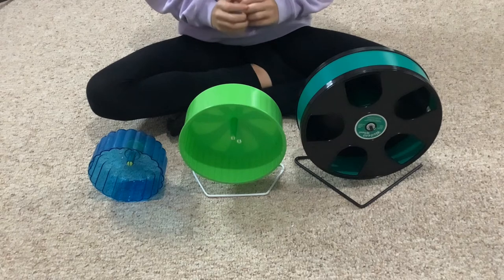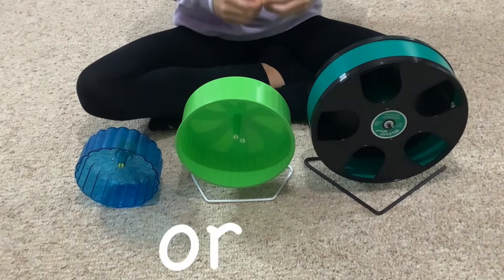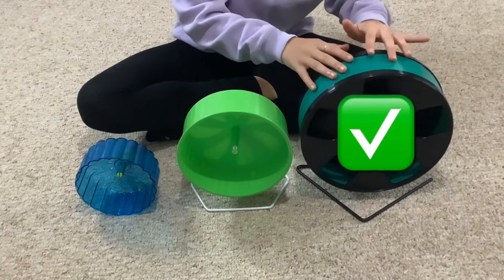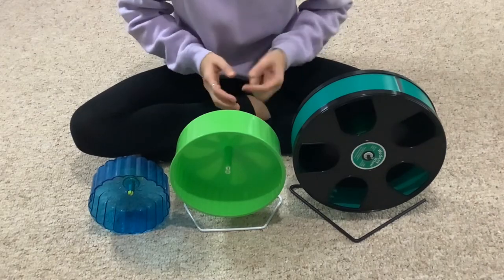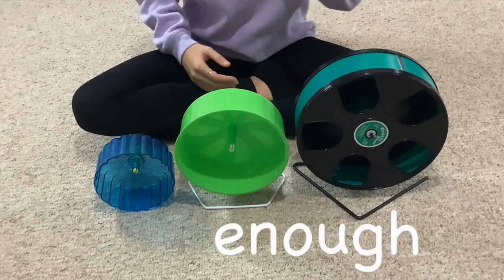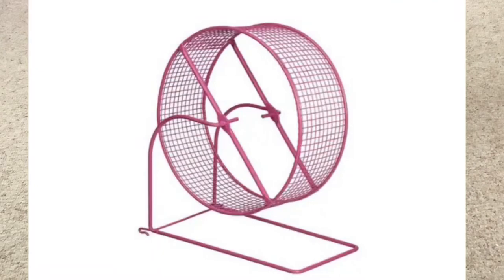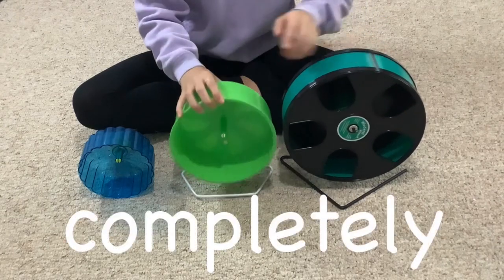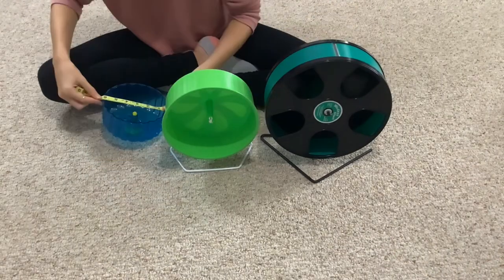What Size Hamster Wheel Should I Have?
When I hit 100 subscribers I’ll have a party for the hamsters!

Camera: iPad 8th generation
Editor: iMovie

Whatever you do, work at it with all your heart, as working for the Lord, not for human masters. Colossians 3:23